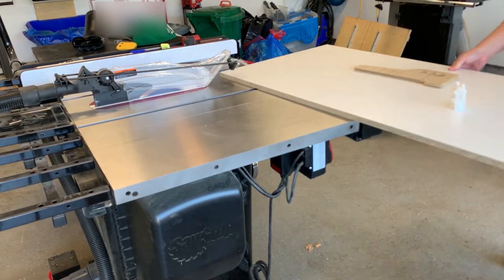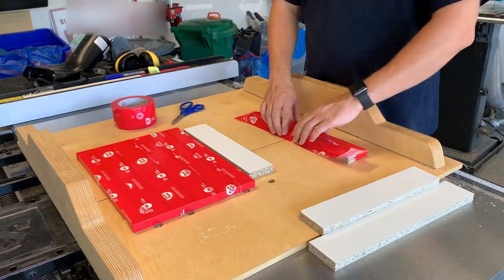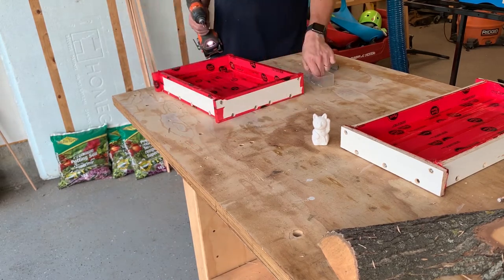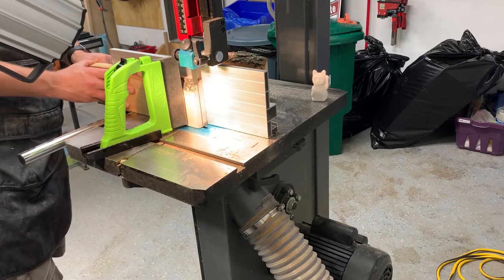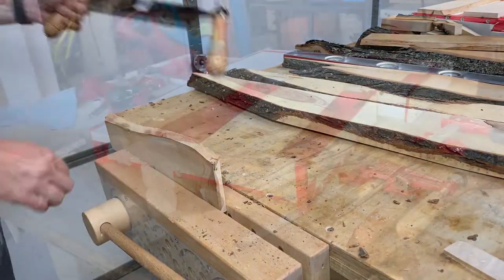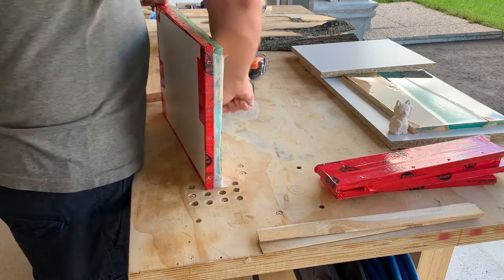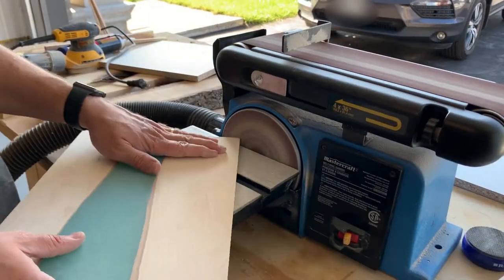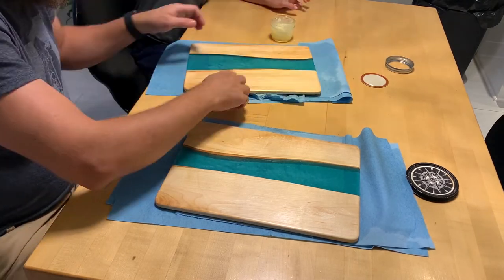How to Make a Live Edge Epoxy River Charcuterie Board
In this video I show how I make one of my favourite projects: an epoxy river charcuterie board.  I use live edge maple slabs and EcoPoxy brand epoxy.
I like this type of epoxy because it has a long cure time and that allows any air bubbles escape during the cure.
The formula that I use to calculate the volume of epoxy is as follows:
   L x W x H x 0.0164 L / cubic inch
Where length, width and height are in inches.
The width is estimated by taking five measurements along it and averaging the values.
This formula yields the required volume in liters.